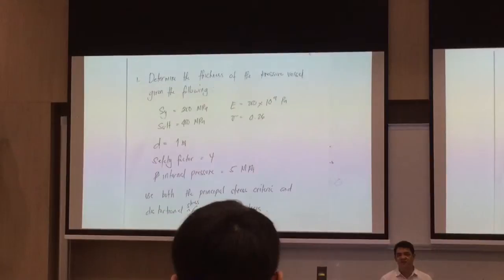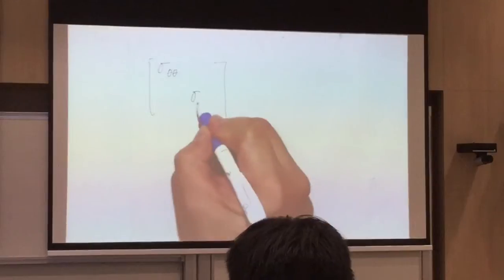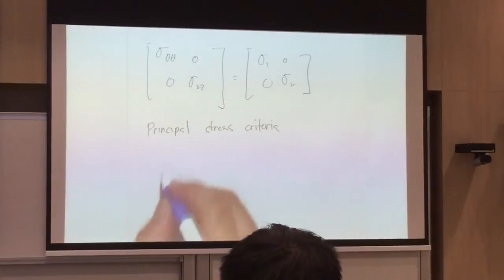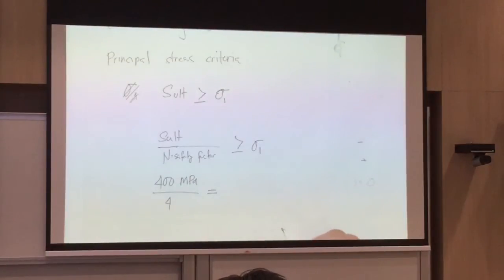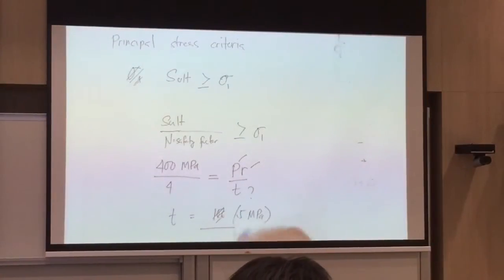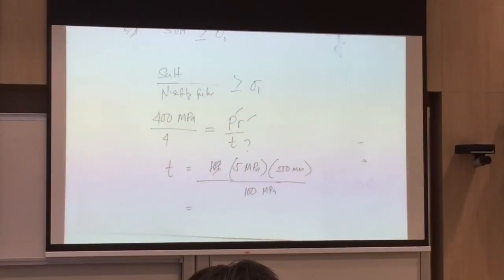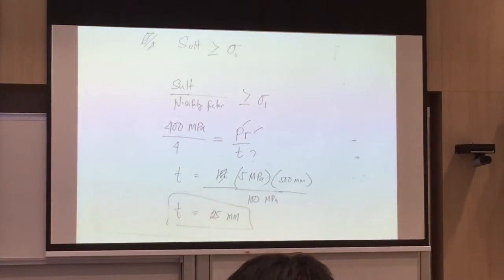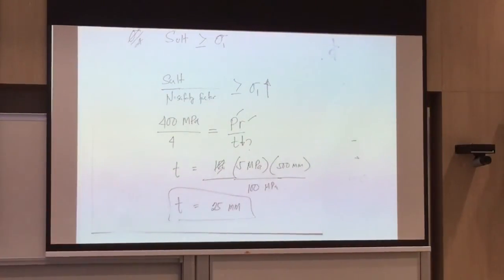Mechanics Thurs Week8_1